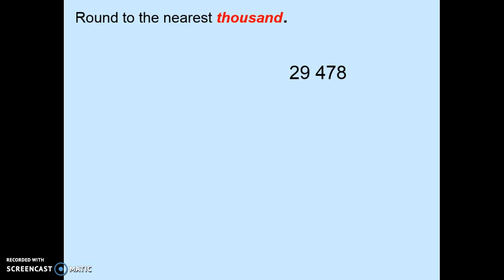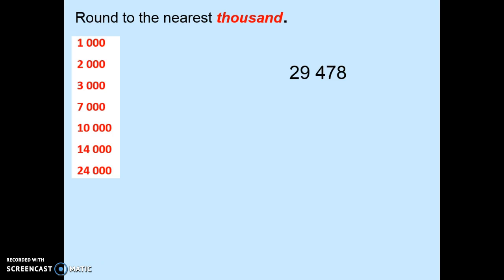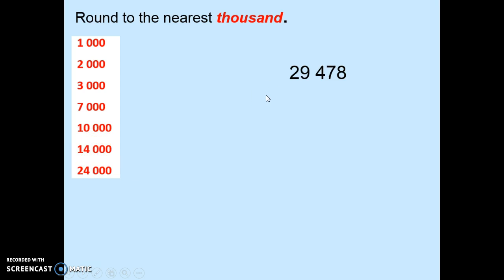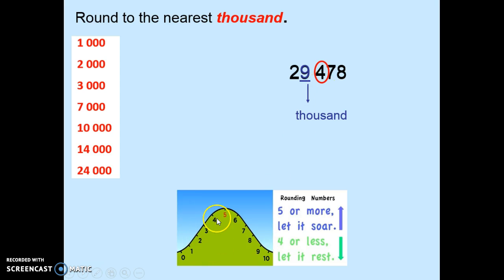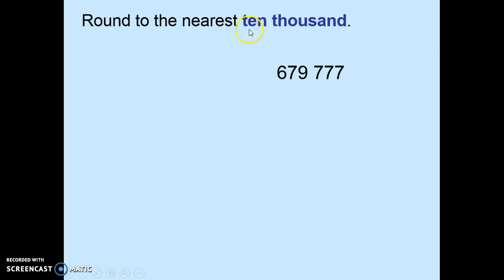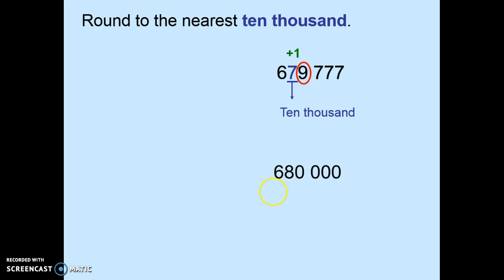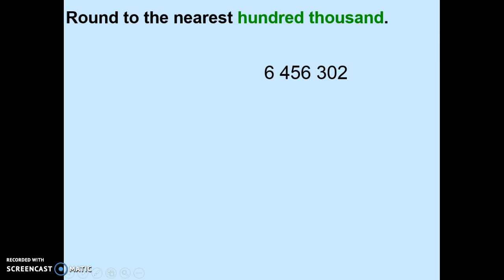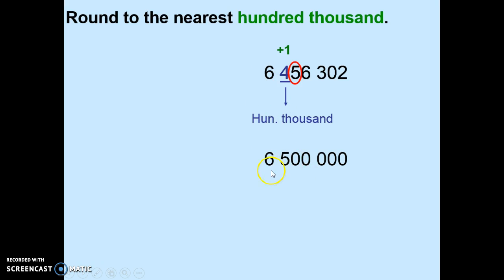Rounding Large numbers